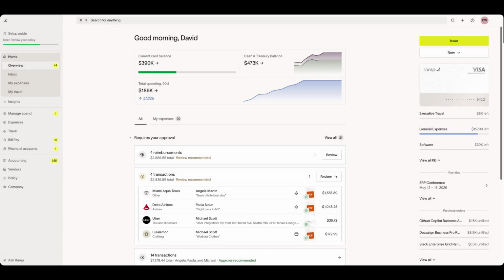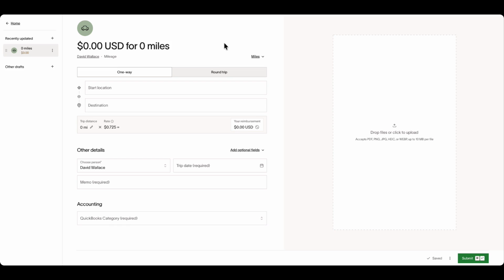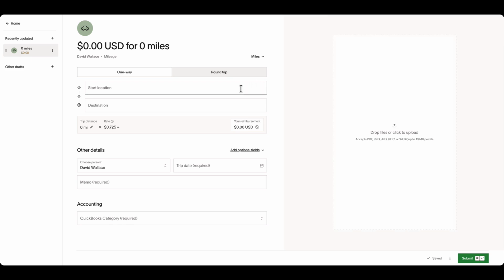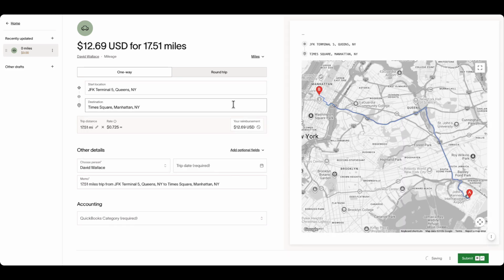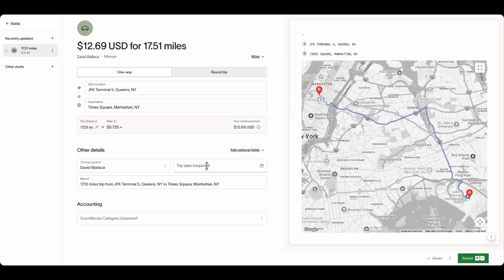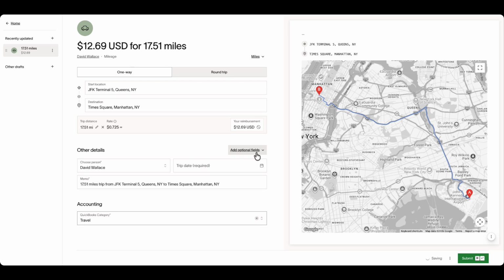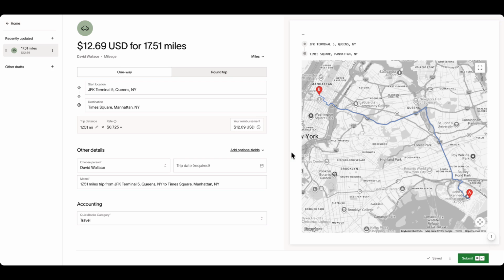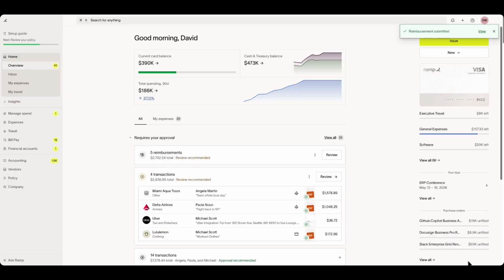Submit a mileage reimbursement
In this video, we'll walk through how to submit a mileage reimbursement in Ramp.